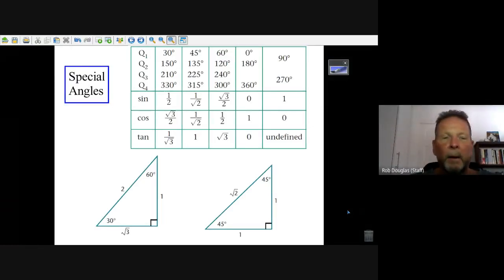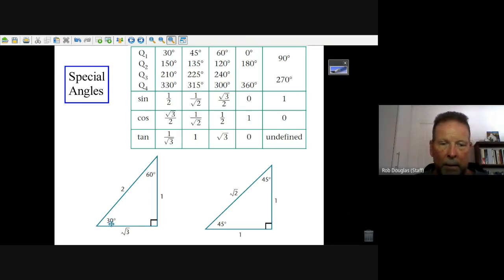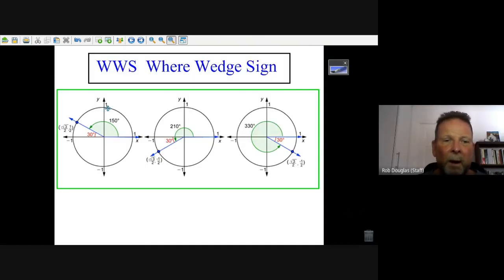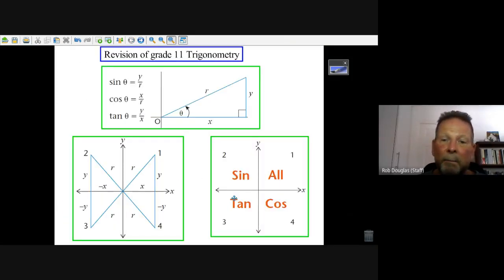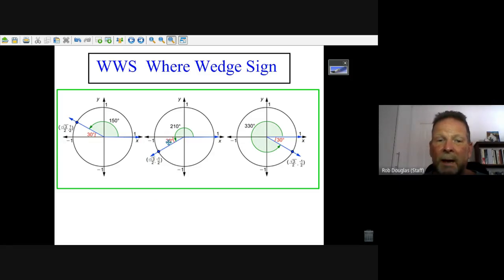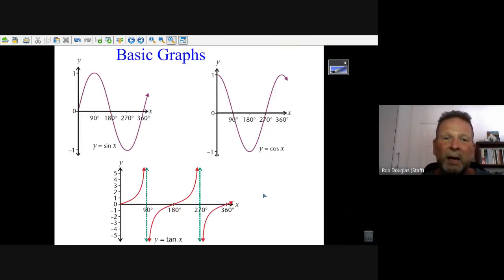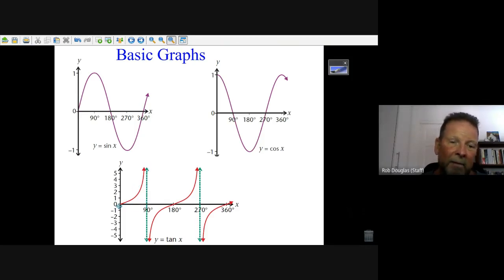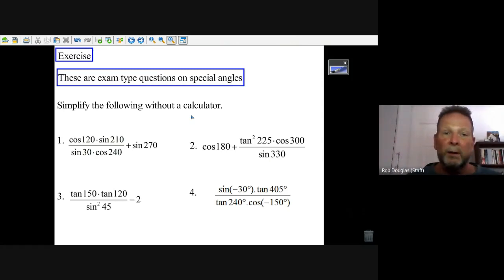2 Special angles